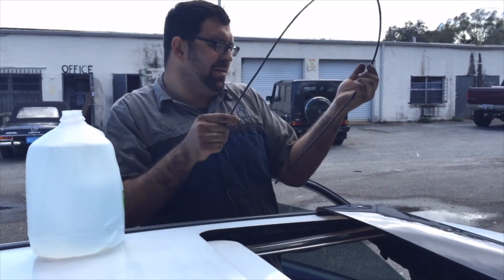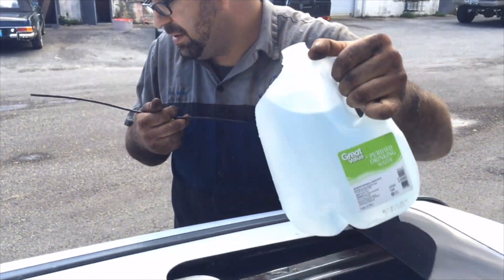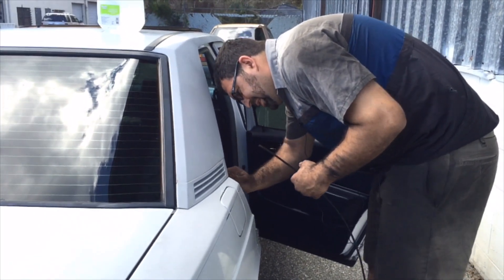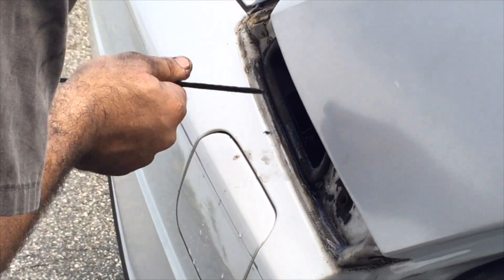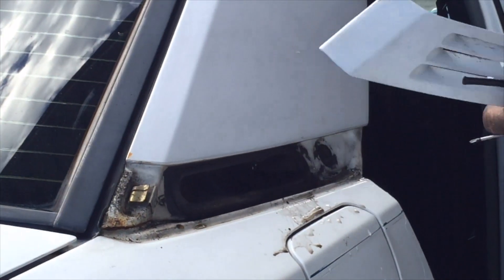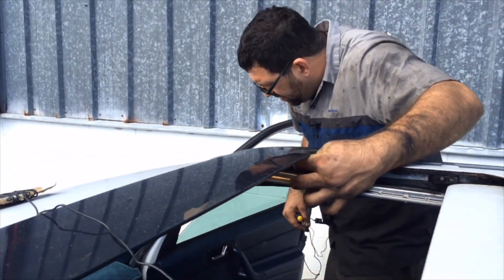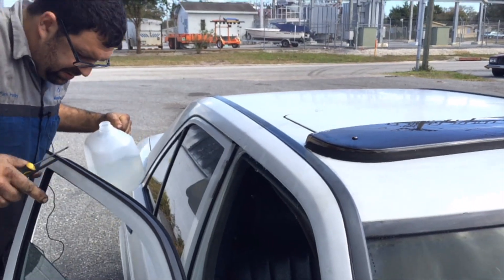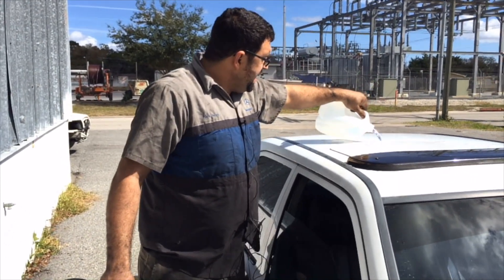Sun Roof Drain Cleaning!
Every Tuesday and Saturday, we strive to provide you the best in the business. Moving toward our YouTube channel’s fourth year of Classic Mercedes Benz videos, we want to provide more of the content you’ve asked for from us.   Occasionally, newsworthy videos pop-up from our channel.